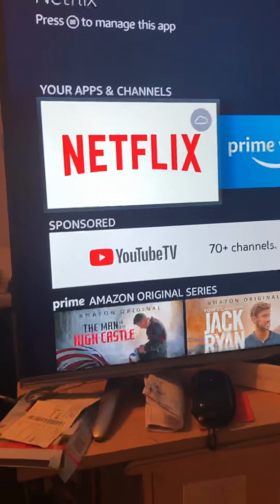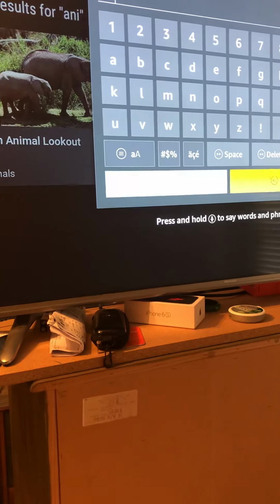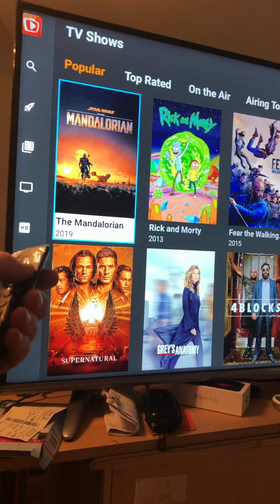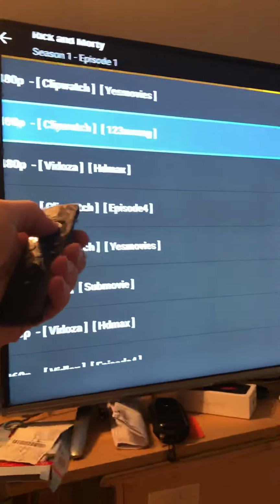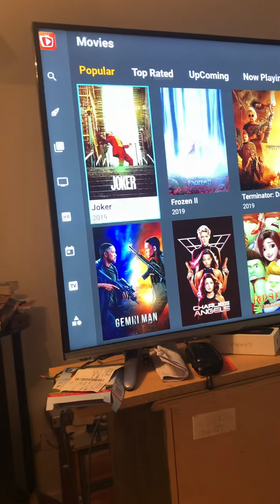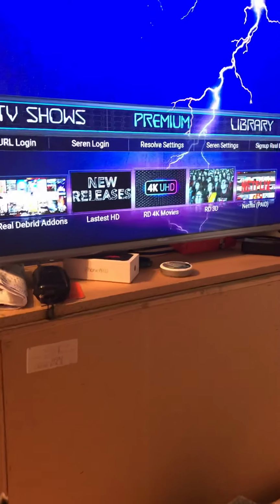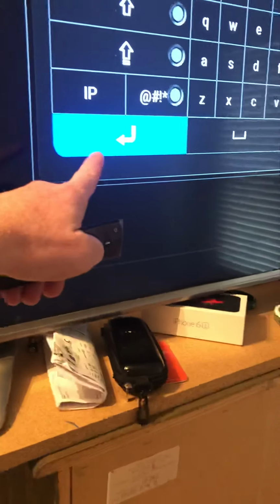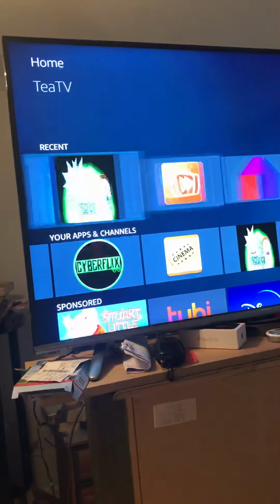November 21, 2019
Firestick what to expect